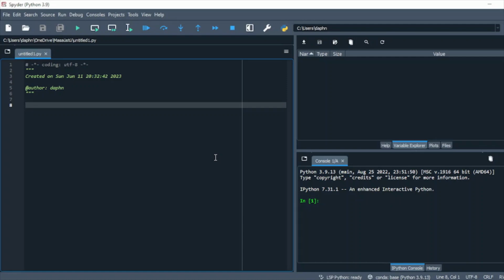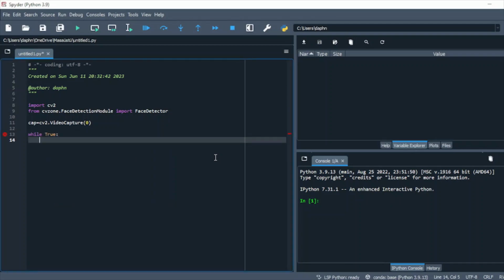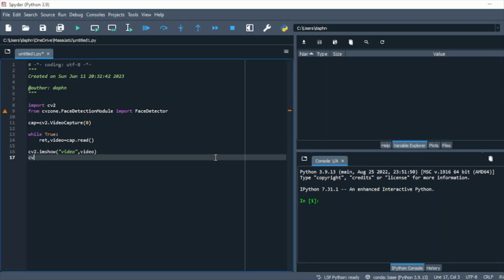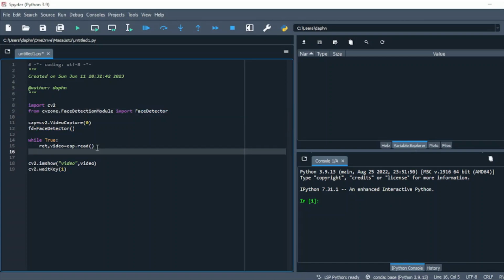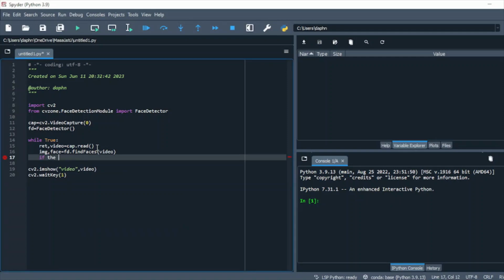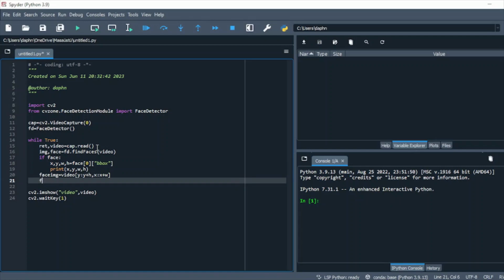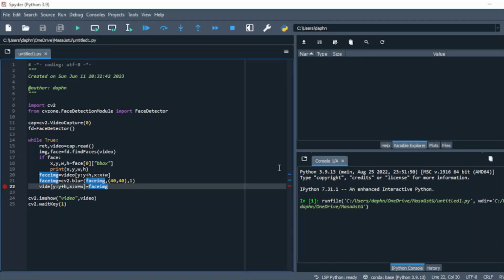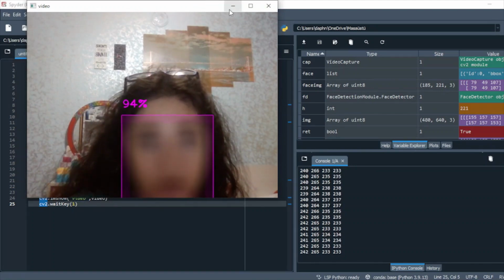Face Blurring With Python --OpenCV